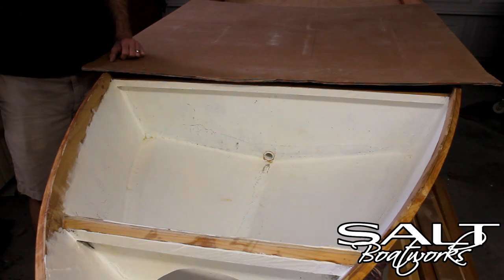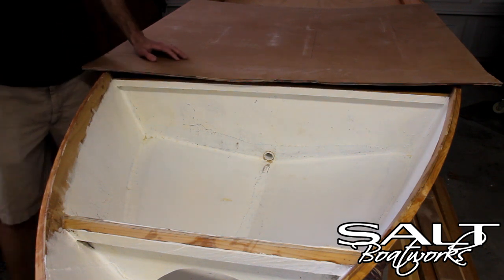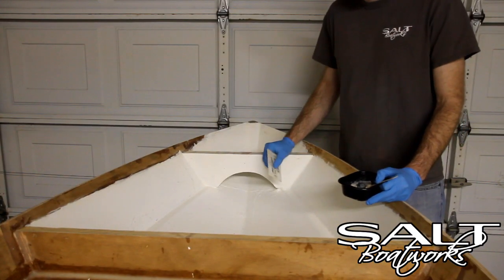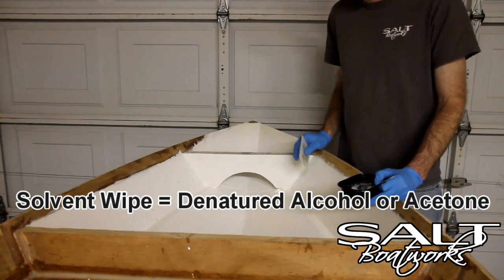How to install the forward boat deck - How to Build a Boat Part 11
The eleventh video in the how-to build a boat series shows how to install the forward deck.  We will create the template (since every boat will be slightly different) and install it using thickened epoxy and stainless steel screws.

You can build your own boat using our plans and instructional videos! These stitch and glue boat plans are for a light, compact and stable solo skiff to access shallow water. The solo skiff plans include full size templates of each part for you to trace and cut out yourself. They also include detailed assembly drawings. The boat combines the features of a paddle board (SUP), kayak, and jon boat to deliver a multi-purpose boat that can be handled by one person. This small skiff can be built in roughly 50 hours and costs less than $1000 in material! These plywood boat plans are perfect for a first time builder with basic carpentry tools. It can be paddled or powered with a trolling motor or 6hp max. The 6hp cruises at 15 mph. The FRS-12 boat plans come with full size patterns, which eliminate measuring, lofting and all guesswork, and are available for purchase on our

The FRS-12 boat plans come with full size patterns, which eliminate measuring, lofting and all guesswork, and are available for purchase on our website.